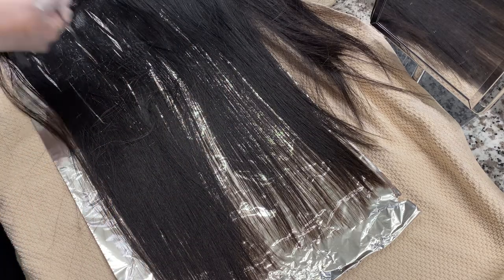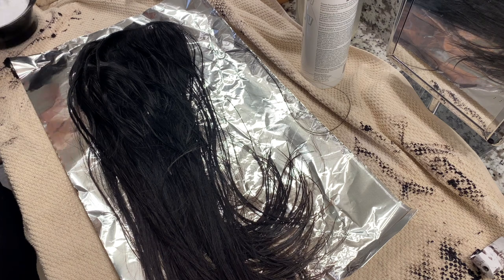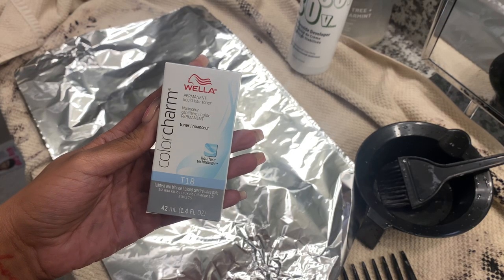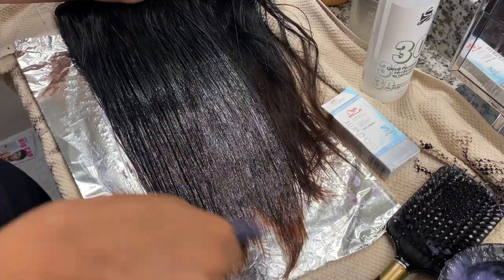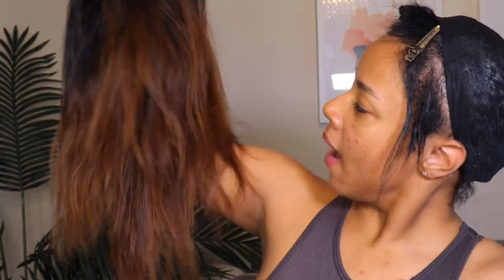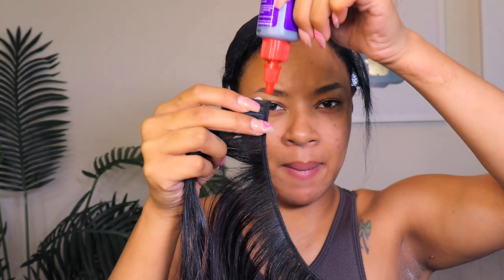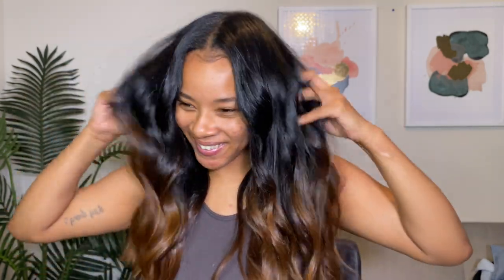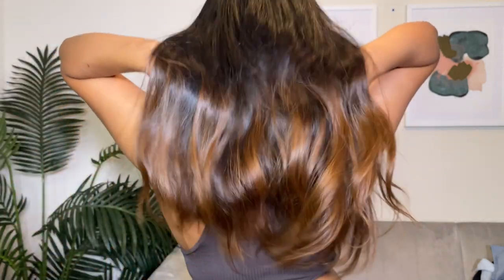diy quickweave + chit chat: bleaching hair extensions, instagram expectations vs reality + more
Hi guys! Filming this was pretty fun. Sorry again for the quality of the video, next time will be better! Enjoy ✨

*I DO NOT PROMOTE OTHER HAIR EXTENSION BRANDS*

PRODUCTS USED:
Roberts Diamond Bond Protectant
Clairol BW2 Powder Lightener
Isoplus Neutralizing Shampoo
30 Volume Developer
Wella Color Toner T18

TOOLS USED:
Flat Iron
Blow Dryer
Curling Wand